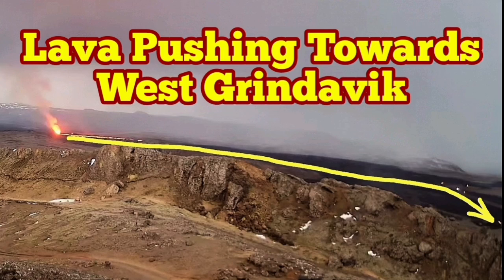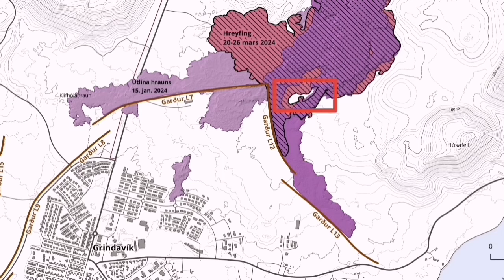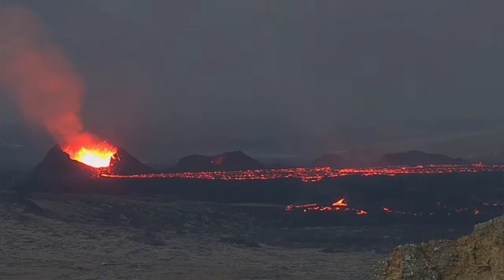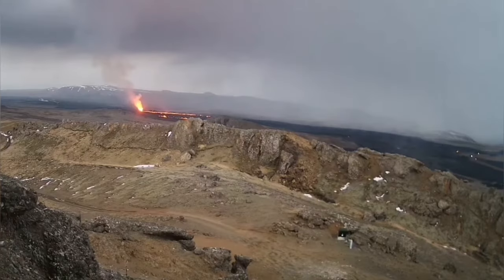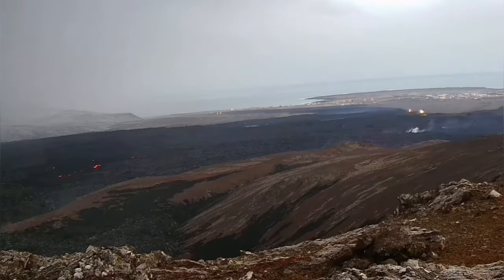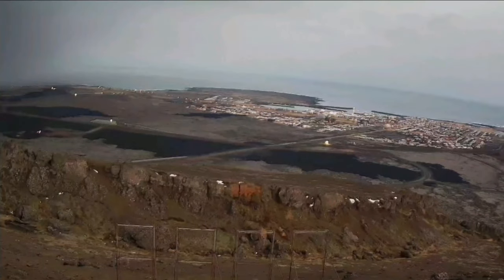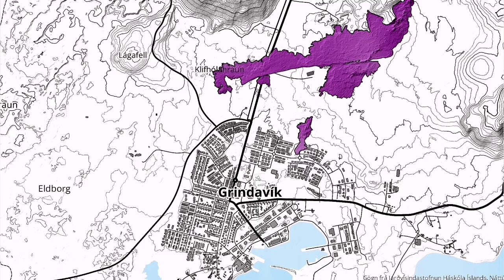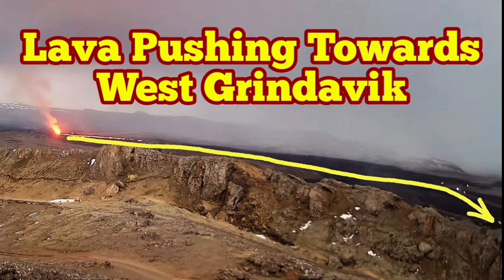Lava Pushing Towards West Grindavik: Iceland Volcano Update, Svartsengi, Sundhnúka Eruption